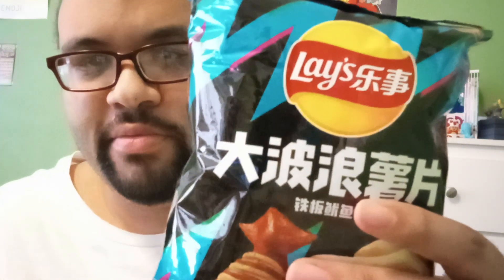Lay's Japan squid flavor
For today's Food review, I'm trying out a flavor of Lay's potato chips from Japan, which are squid flavored.